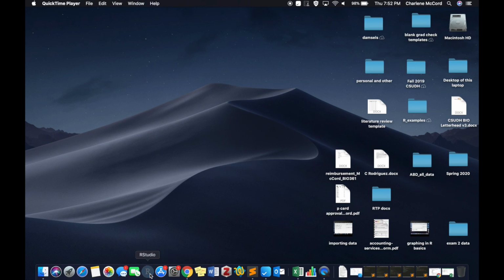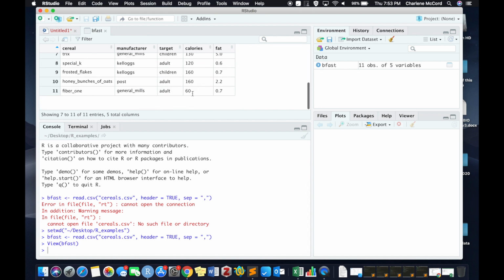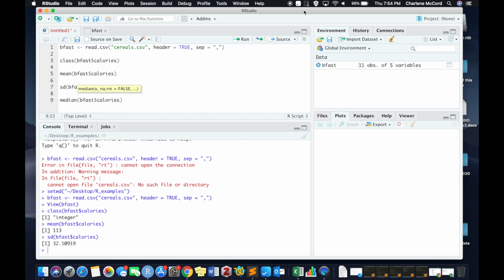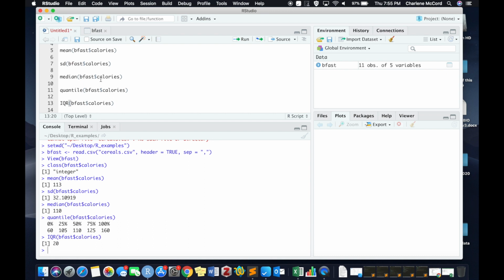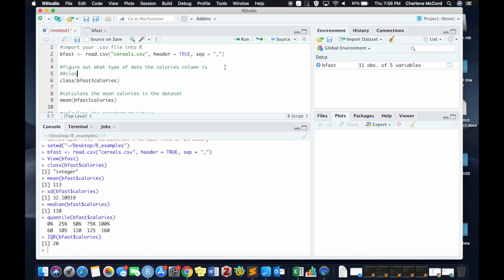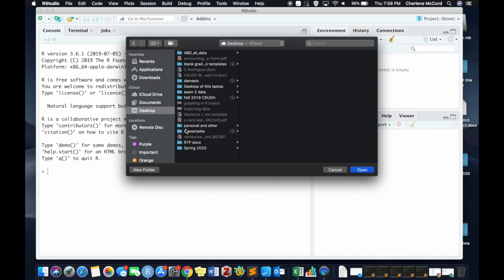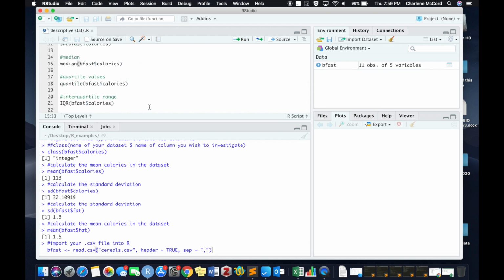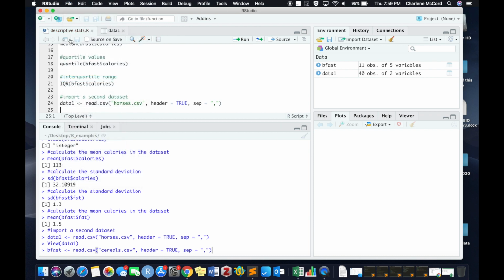Descriptive statistics in R Studio, annotating your code, and saving your script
This video is about descriptive stats in R studio, and saving your script